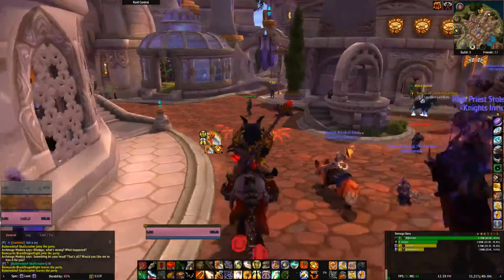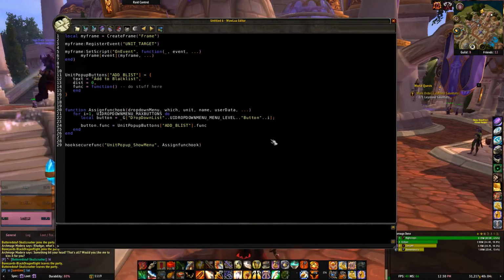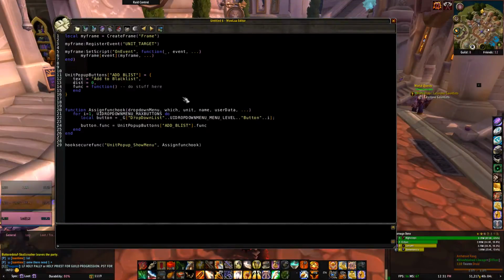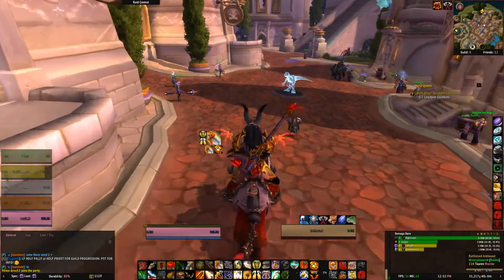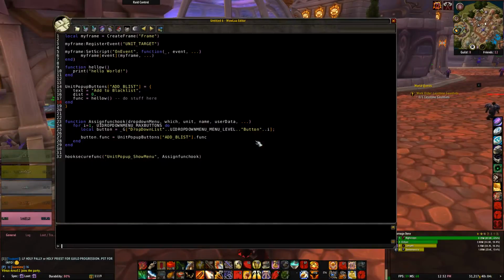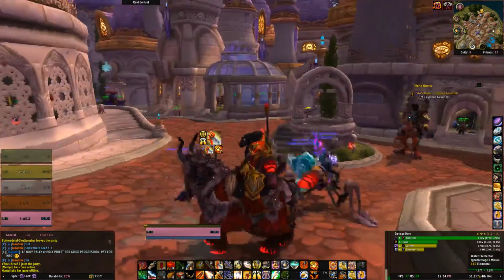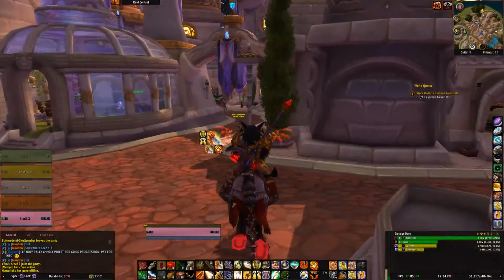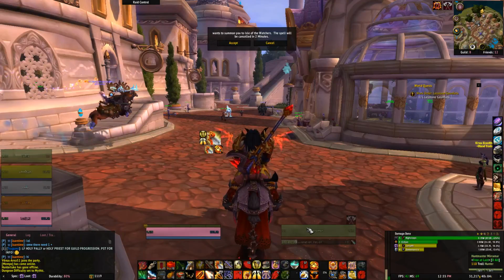lua addon issue 2